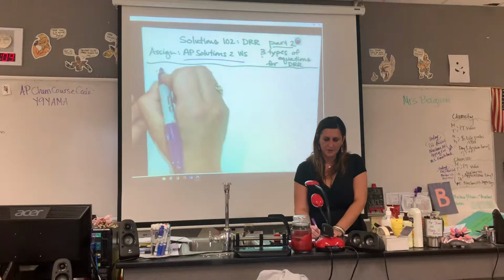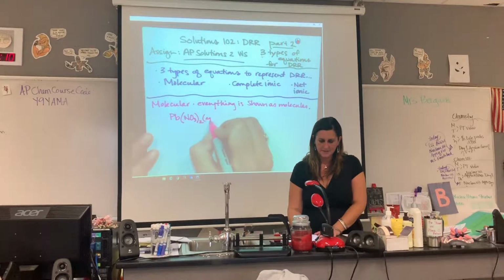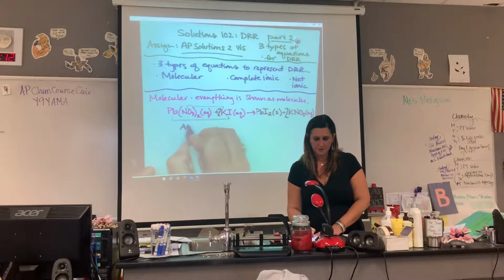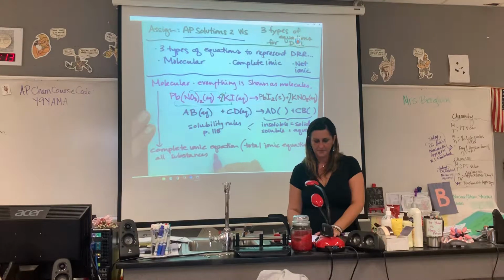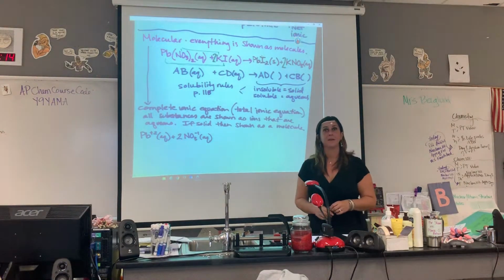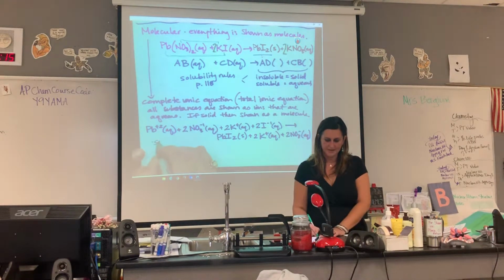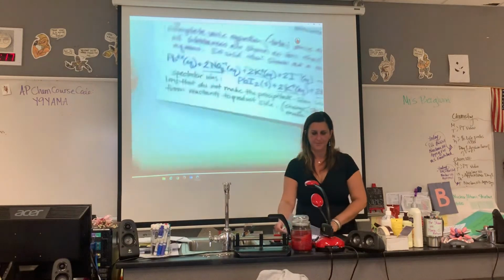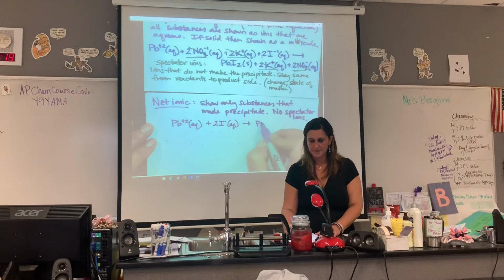Solutions 102: Part 2 Three Types of Reaction Equations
Molecular, complete ionic and net ionic equations are discussed for double replacement reactions